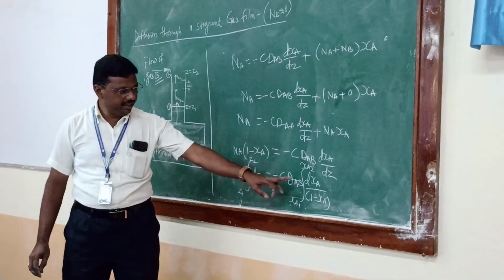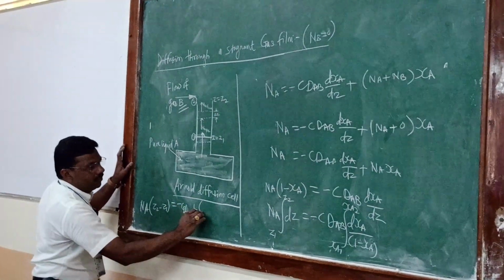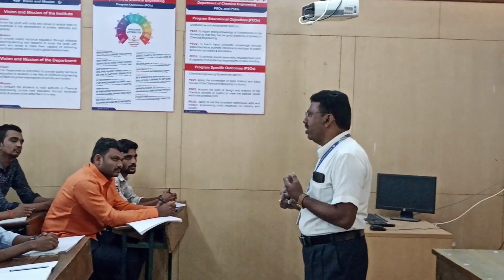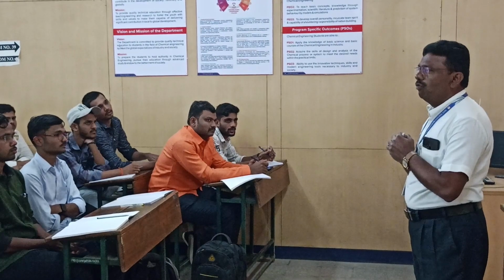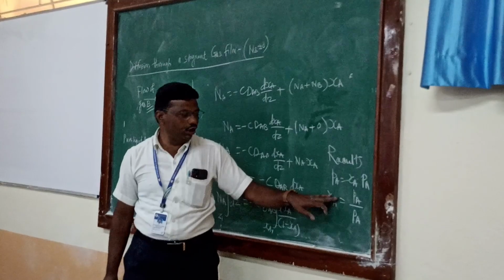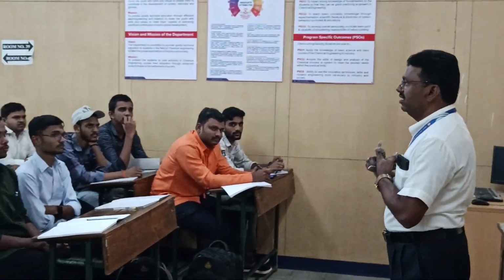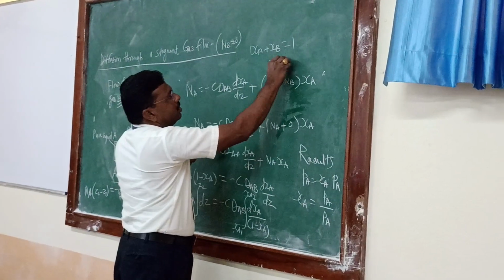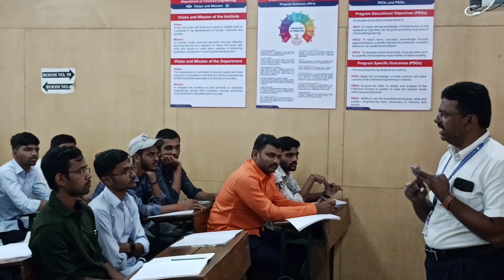2 Diffusion through a stagnant Gas Film